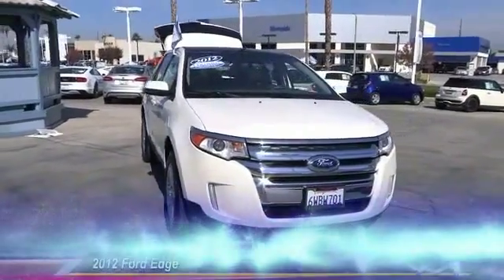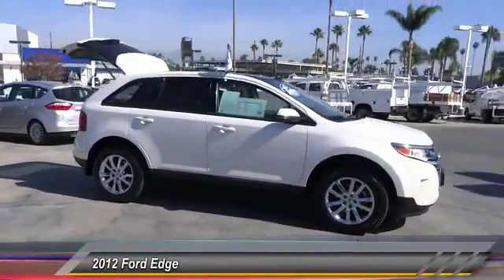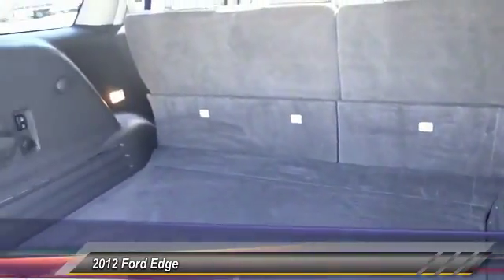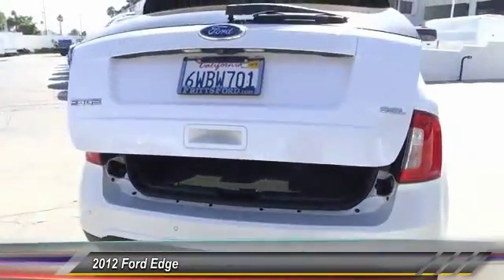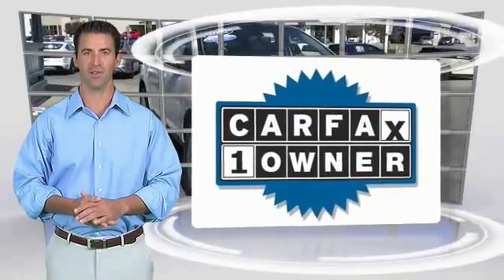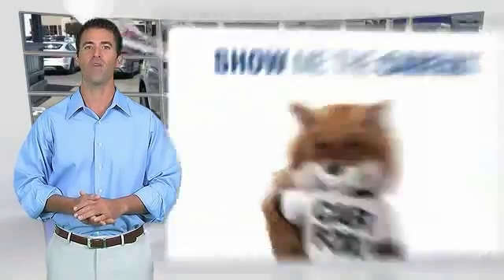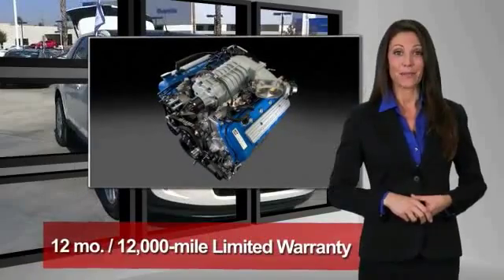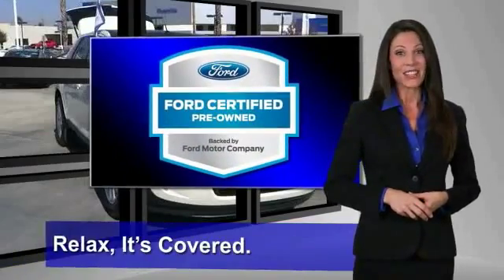2012 Ford Edge RIVERSIDE,CORONA,SAN BERNARDINO,MORENO VALLEY,FONTANA 52239A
2012 Ford Edge 4dr SEL

Fritts Ford
8000 Auto Drive

FRITTS FORD, PROUDLY SERVING RIVERSIDE, CORONA, SAN BERNARDINO, MORENO VALLEY, FONTANA, AND SURROUNDING CALIFORNIA LOCATIONS. THIS WHITE PLATINUM TRI-COAT METALLIC 2012 Ford EDGE IS EQUIPPED WITH A 3.5L TI-VCT V6 ENGINE , AUTOMATIC TRANSMISSION, AND RECEIVES AN ESTIMATED 19 City/27 Hwy MPG.